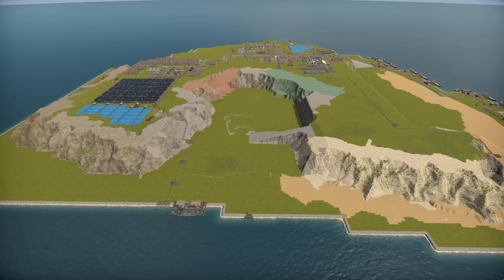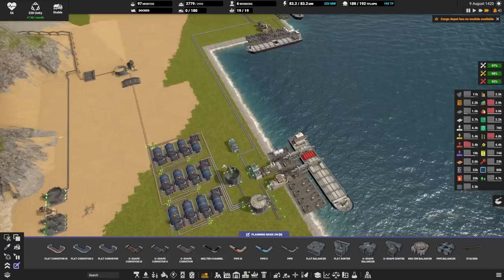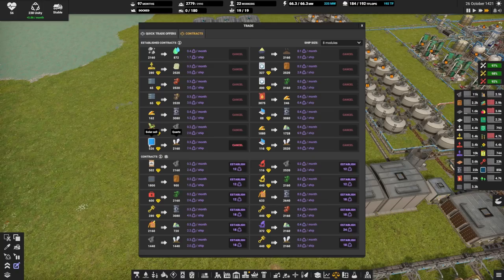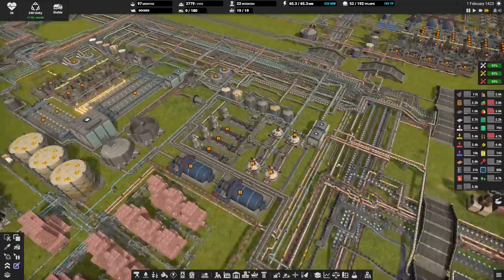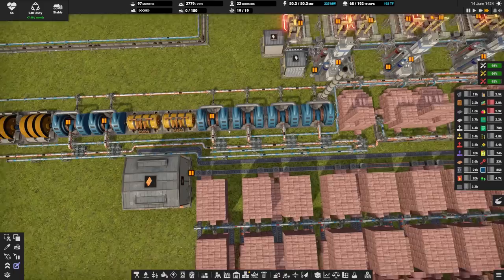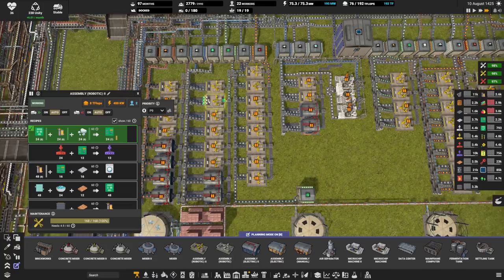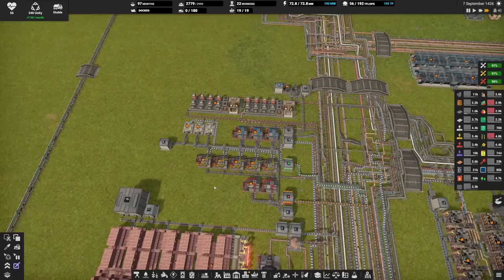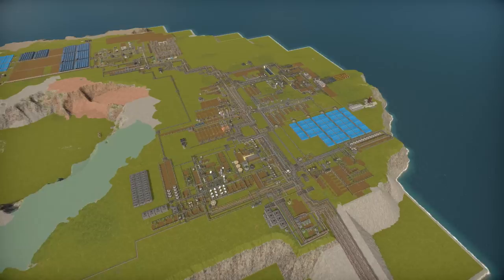Fully Belted Automation a Truck Free Island 🚜 Captain of Industry 👷 Sherman's Island Tour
Sherman sent me this save a while back and it was the first update 1 sustainable map I had seen, with the changes to update 1 now with a way to recycle nuclear waste I was interested to see what he had built, what I didn't expect was the belt highway right down the middle of You Shall Not pass!

Captain of Industry is a construction and management simulation game where you and your loyal crew escaped to an abandoned island to start a new colony after the world has spiralled into chaos. In order to survive, you will need to mine raw materials, harvest food, build factories, manufacture products, construct vehicles, research new technologies, and explore your surroundings. If you are successful, you can even start a space program, build rockets, and assemble your own space station! With all that power and technology, you might be even able to end the world chaos. It's all in your hands.

0:00 Island Introduction
1:42 Ships & Contracts
7:35 Belt Waterfall
19:01 Central Exhaust Scrubbing
23:16 Main production chain
25:38 Nuclear and Medical
29:39 Farms Water and People
32:55 Mass Deconstruct